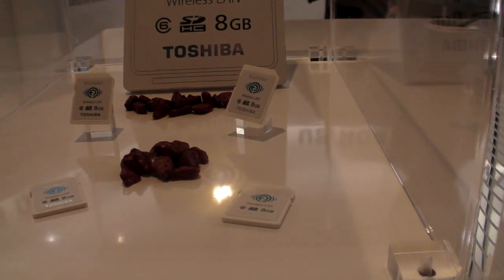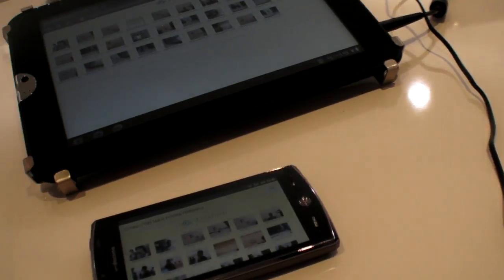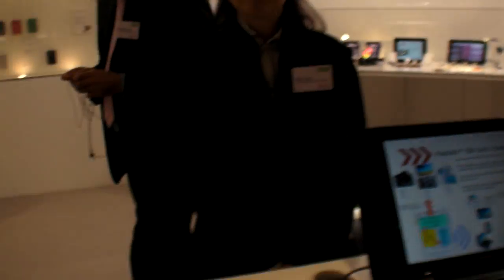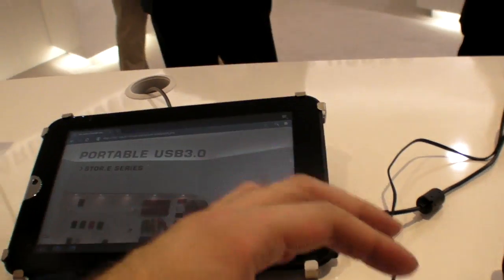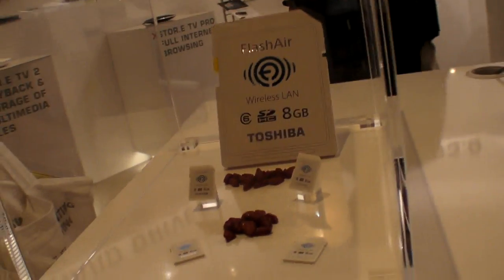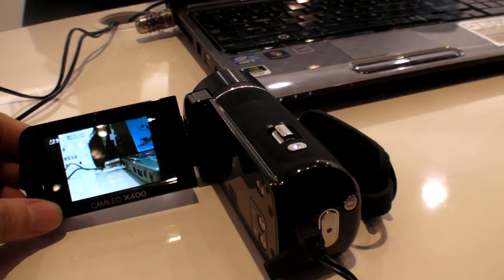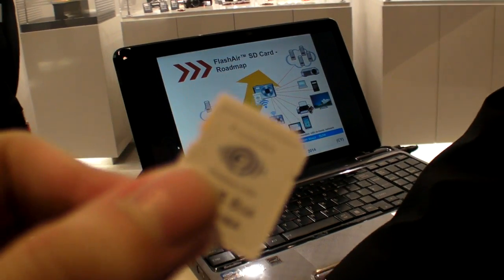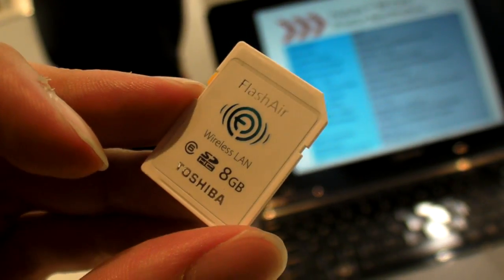Toshiba FlashAir 8GB SDHC card makes a WiFi-G hotspot from any SDHC device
We've seen the EyeFi do something like this before, this is Toshiba's new entry into this market of enabling any SDHC device, for example any photo and video camera to transfer wirelessly and stream content out to any other WiFi device around it.